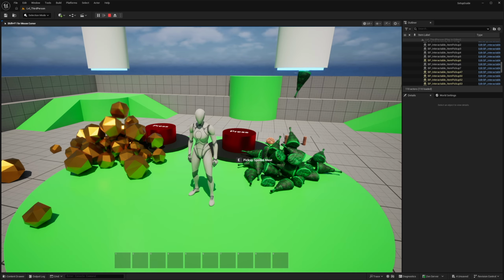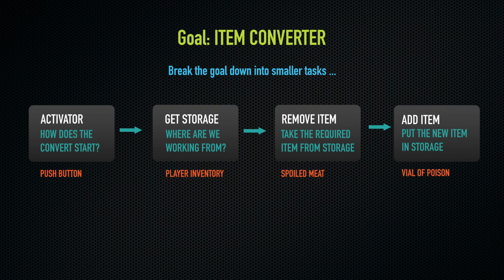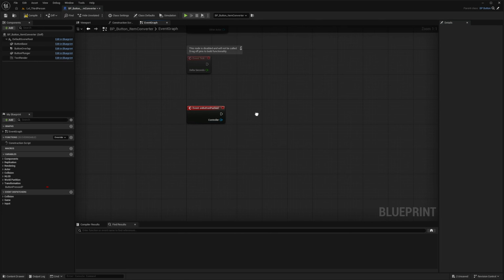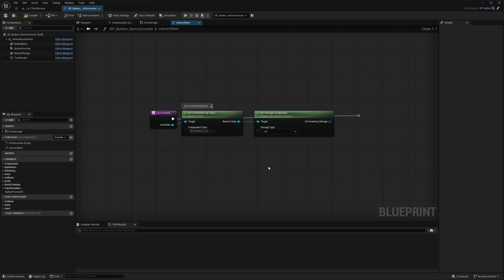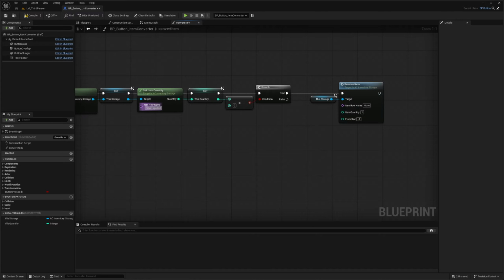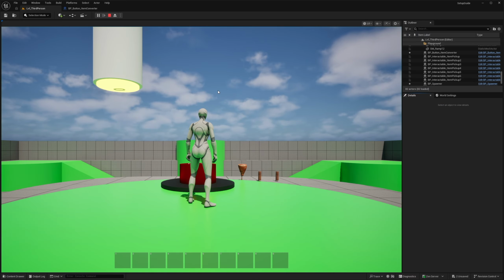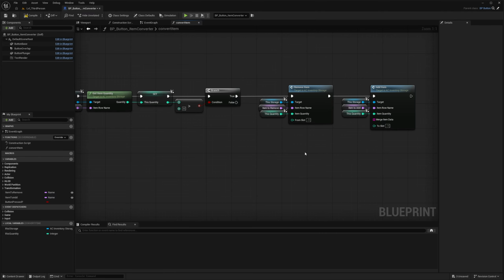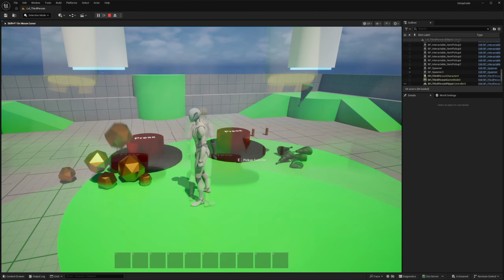UE5 Inventory System V4 - Working in Blueprint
In this video, we’ll be working from blueprint, and I will be showing you how to use some of the most common functions included with my Unreal Engine Inventory System.

6. Working in Blueprint: ( You’re watching )

0:00 Prerequisites
0:35 Breaking our Goal down into Smaller Tasks
1:03 Task 1 - The Activator (Push Button)
1:41 Task 2 - Get Player’s Inventory Storage Component
2:43 Task 3 - Remove Item
4:14 Task 4 - Add Item
4:50 Test Item Converter & Recap
5:19 How to Reuse the Item Converter
5:40 Closing